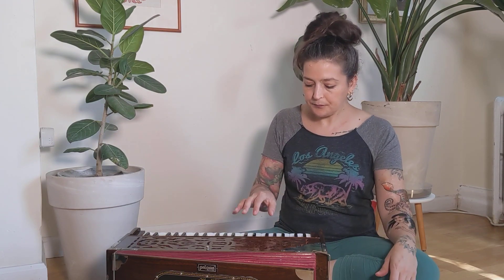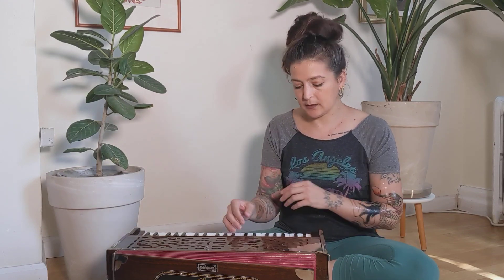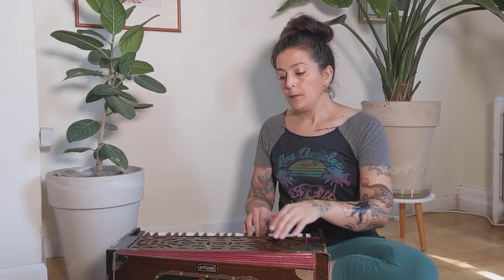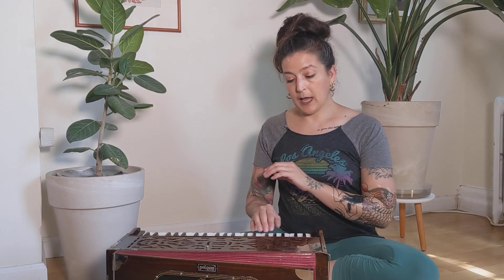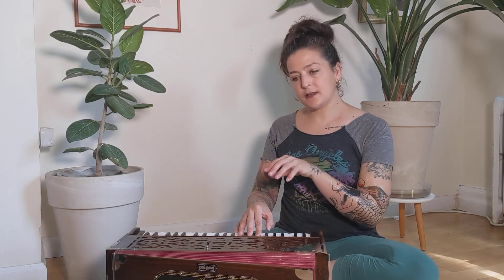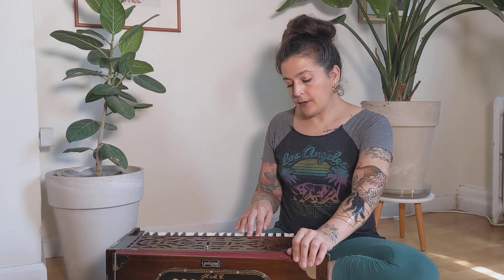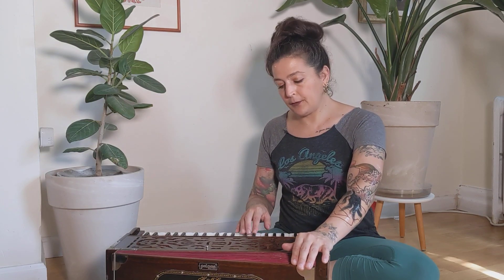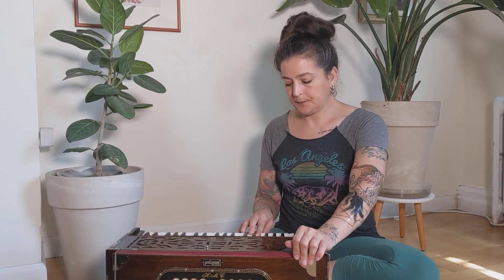Harmonium Practice - Basic Skills for All Levels - nada yoga practice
Harmonium practice as Nādā yoga and vocal training

Whether you are newer to playing harmonium or more experienced, here are a few things that have helped me refine my playing:

Work on relaxing the hands, practice pressing the keys and pumping the bellows with as little excess tension as possible. (when we start to add voice, you’ll want to practice relaxing the voice as well

Practice just playing one note for a long period of time so that you can really get used to how to sustain a note at one volume and with no breaks. When you add voice, try to match the pitch but also the volume so that your voice and the instrument sound as close as possible.

Practice gliding between two notes only, focusing on making the transition as smooth as possible. When you add the voice, try to again smooth out the transitions.